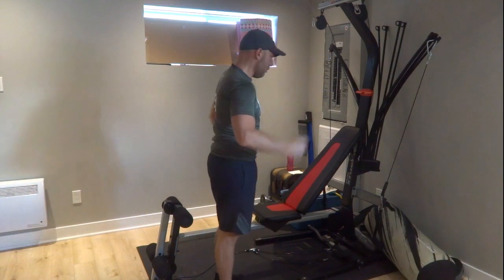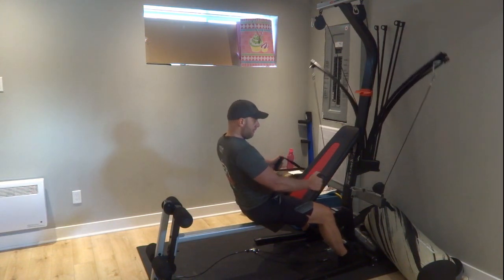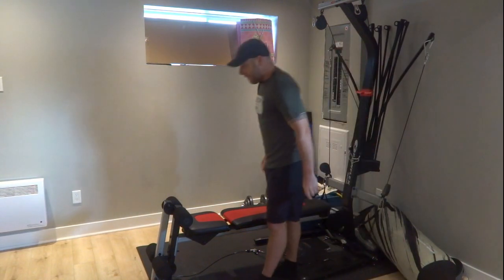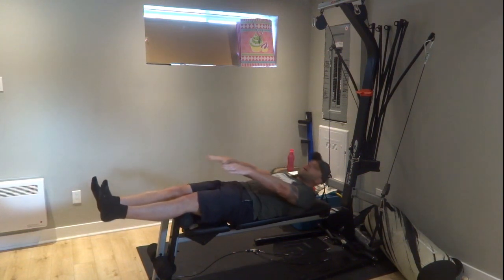New hiit fat burn all muscles training with bowflex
Very good workout program you can do with bowflex pr1000 or blaze.
work hard, eat well with your best home gym machine.
More here:
Fun media

Bowflex pr3000
xceed
xtreme
workout
program
home gym